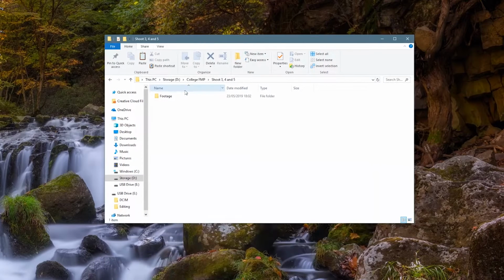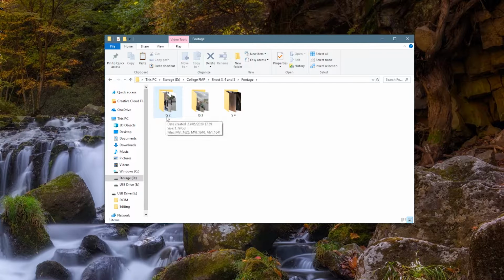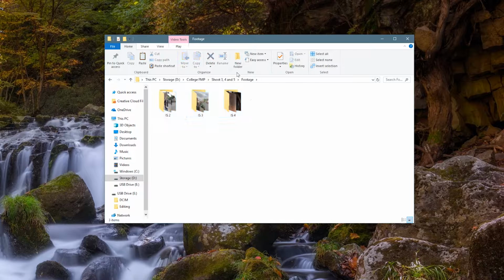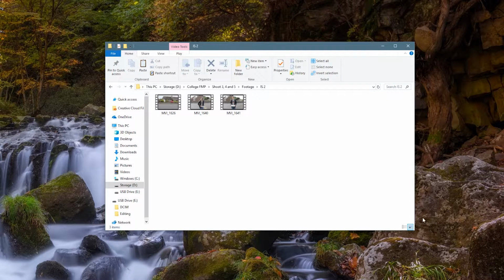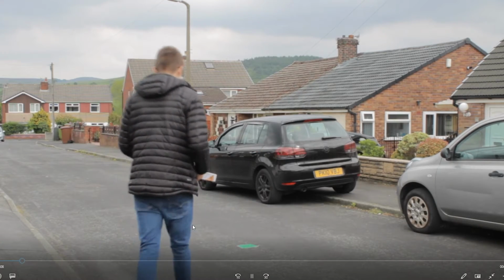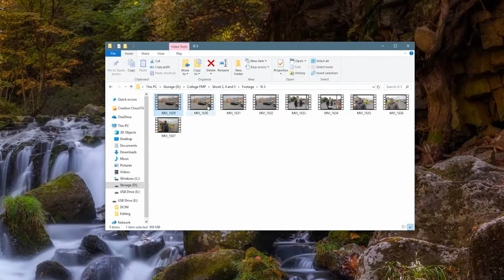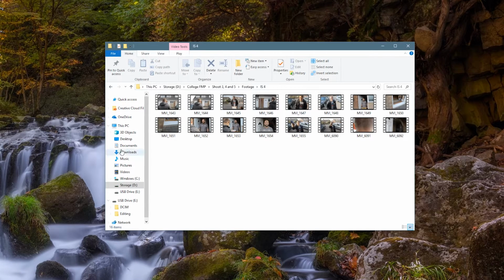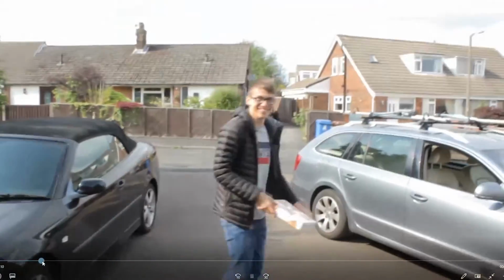Sorting out footage + Editing my first imagination sequence - Shoot 3, 4 and 5